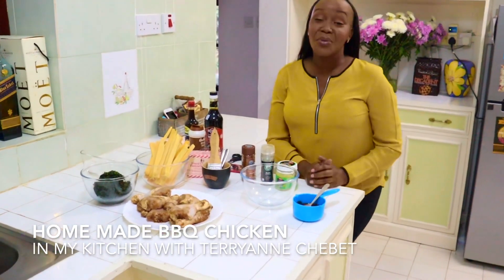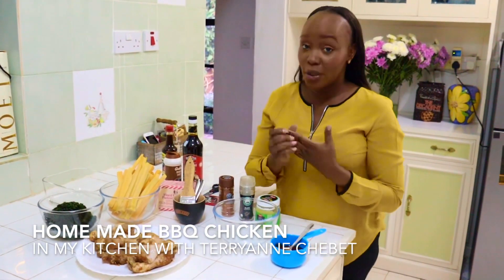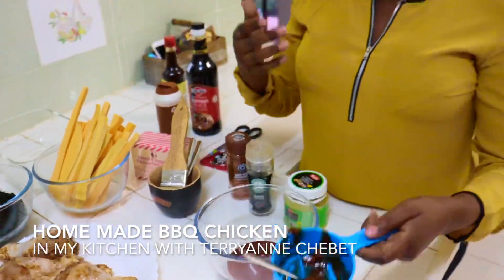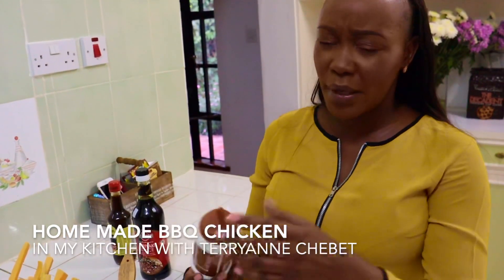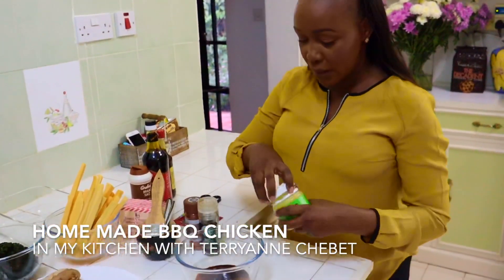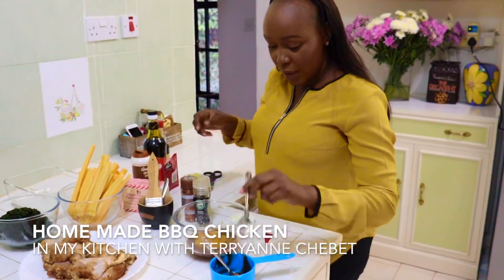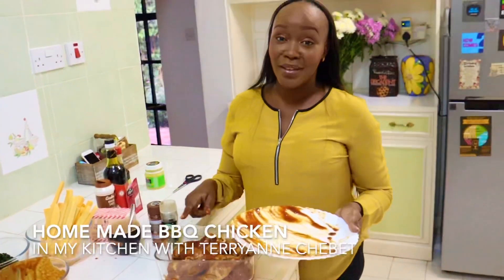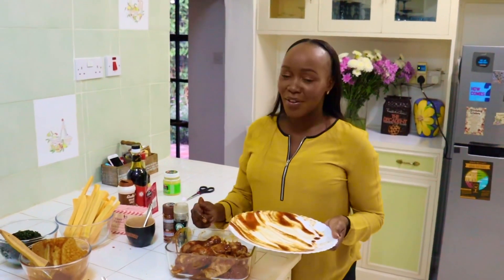How to make a Yummy BBQ chicken at home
We can make our regular dishes so much more tastier!

Like this Oven baked butternut that’s the accompanying starch for our bbq chicken.

It's perfect for the whole family!